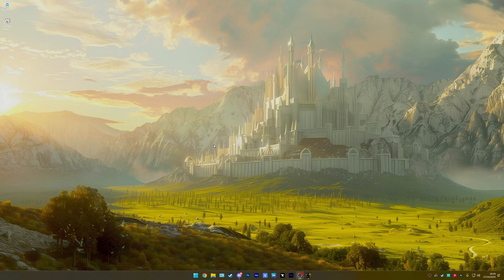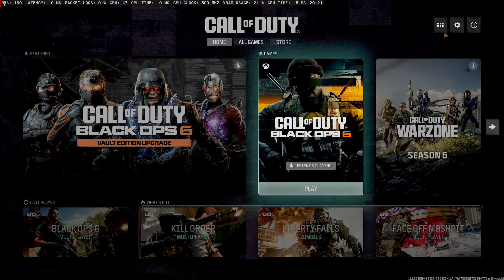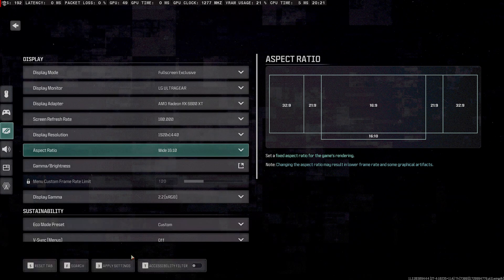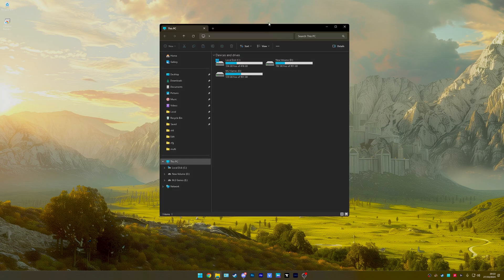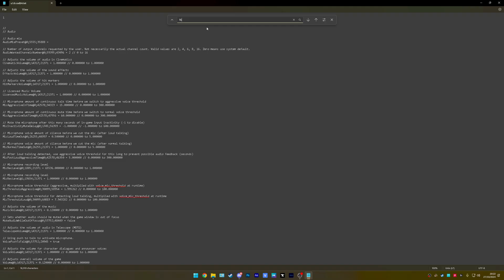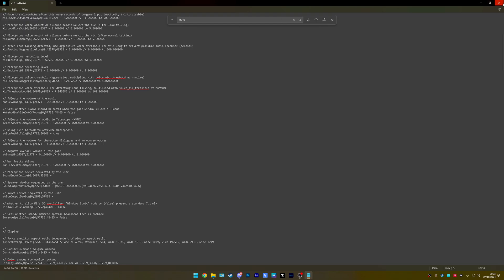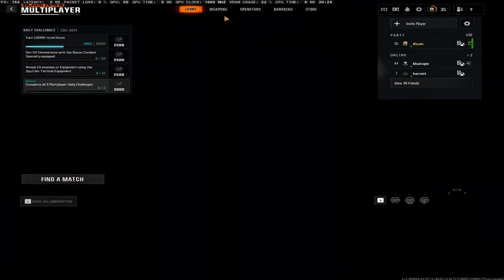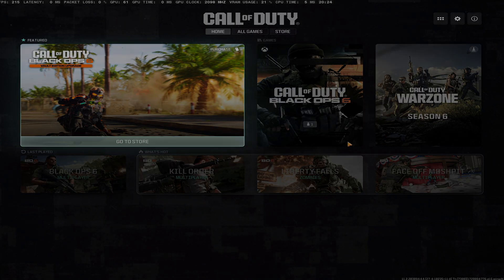Call of Duty®: Black Ops 6 : How To Play 4:3 Stretched Resolution (PC)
yesss Sir!
Quick tutorial on how to play 4:3 Streched in BO6

FPS gamer - COD4 Promod is what started me on PC gaming from there i have played many FPS games like Fortnite, CSGO, Apex, COD, Siege and more - I mainly play COD/Fortnite currently so you can expect to see that on this channel. I also might make a few tutorial videos to help out the community

I only stream/upload on youtube now - I stopped streaming on other platforms due to the bad quality of image it produces. Youtube is the better place to stream as i can stream at 1440p and almost 0 bitrate loss.

Peripherals
Mouse - Lamzu Atlantis Mini 4k polling rate - 1600DPI
Mouse pad - Skypad 3.0
Keyboard - Wooting 60HE - Custom Settings
Headset - DT990 Pro 250OHM - Mixamp - Sound BlasterX G6
Microphone - Blue Yeti Nano - Customer Settings in GHUB
Monitor - LG 27gp850-b - 1440p - 180Hz
Second Monitor - Some basic boi 60Hz and Dat

PC specs
CPU - I9 11900k 5.2Ghz
GPU - AMD 6800XT - Small OC
Ram - 32GB DDR4 3200mhz
Mobo - Z590-A PRO
PSU - RM850W Corsair
SSD - M.2 1TB SSD - no clue the make